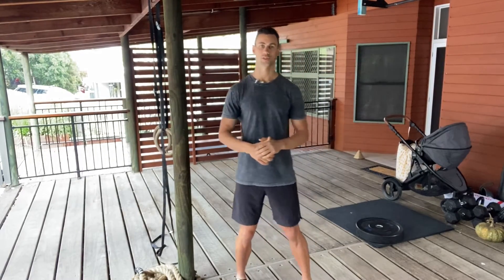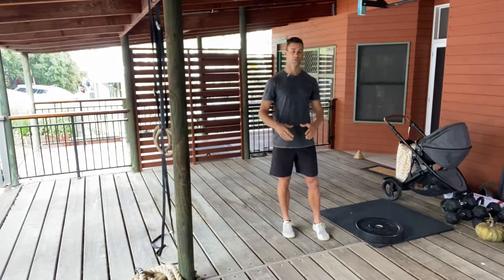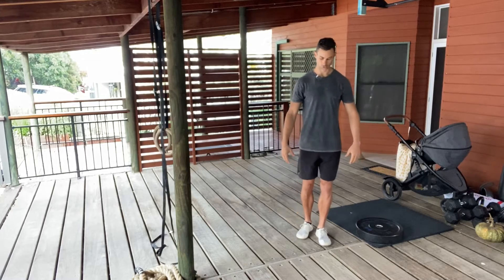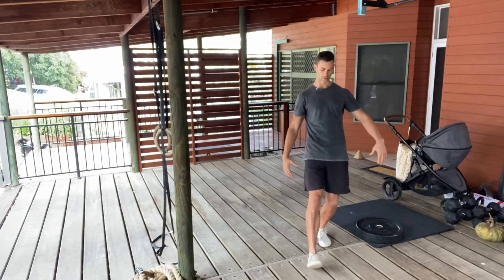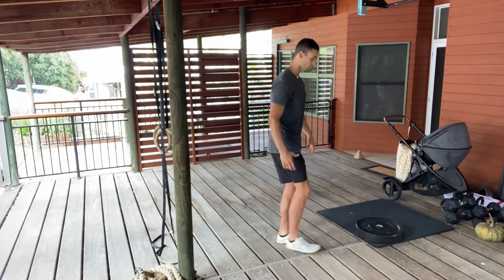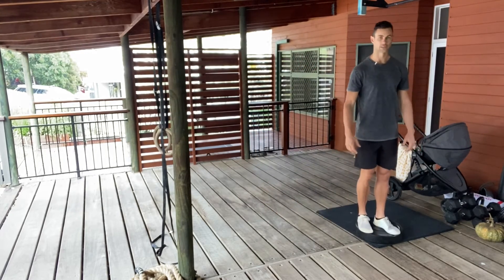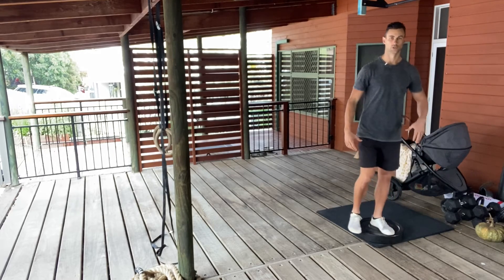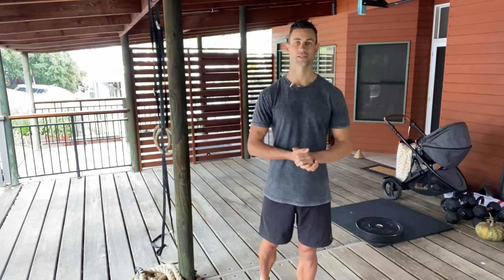Patrick Step Out